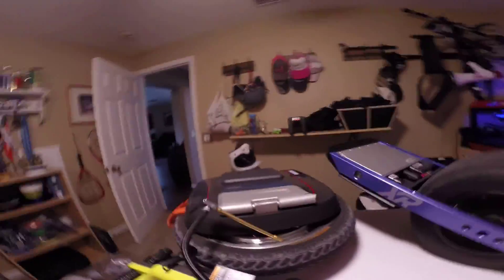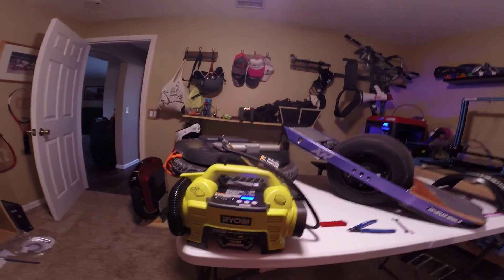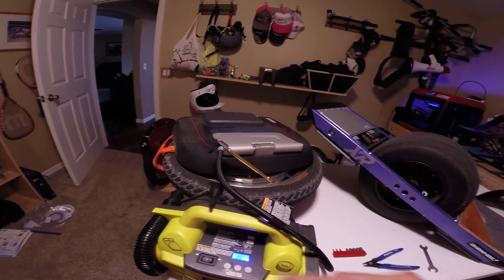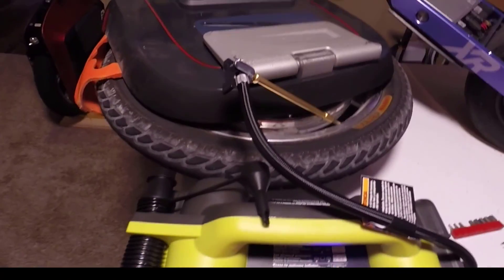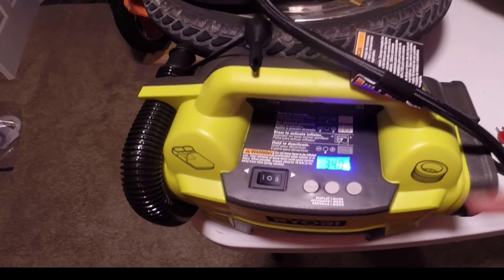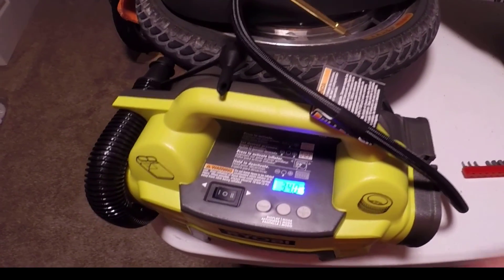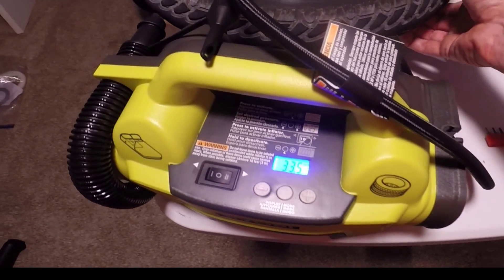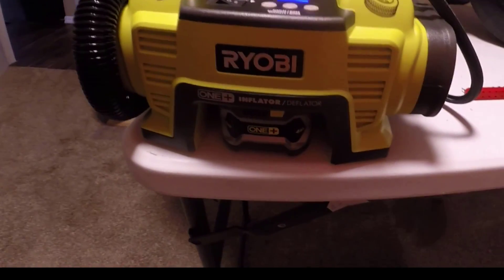An Awesome Inflator for all your PEV's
RSS FEED for Marty & Duf's Podcast!